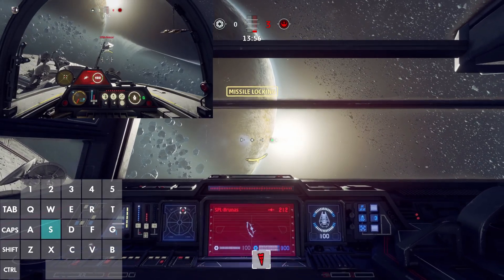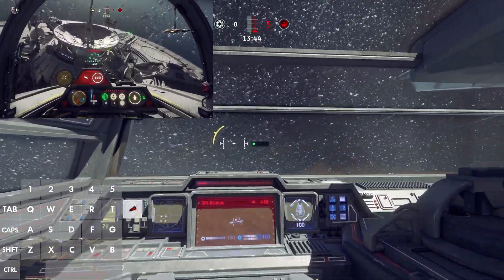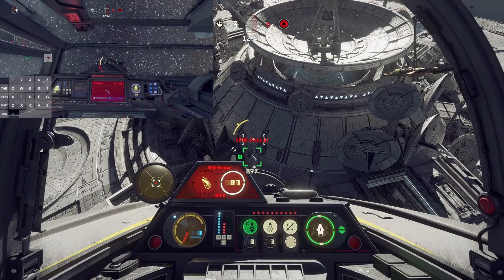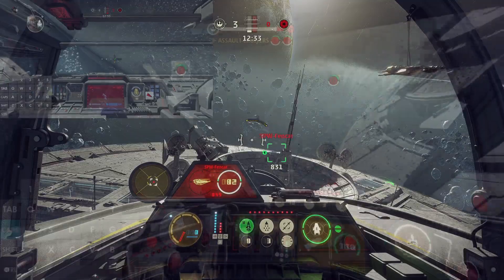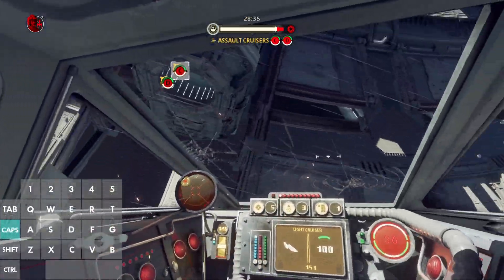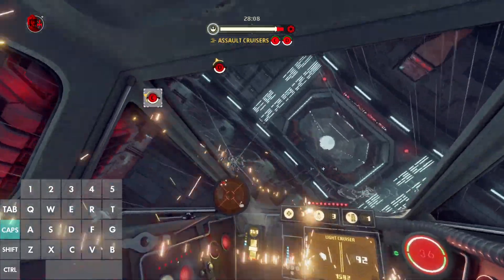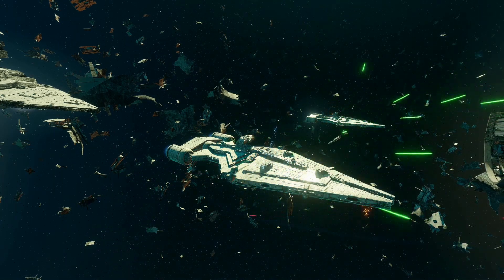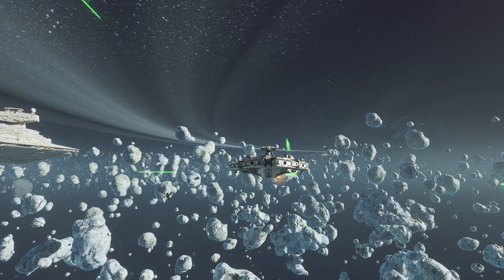THIS IS NOT A HACK - Multi-Drifting Tech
Spacebar is boost, capslock is drift.

If you ever wanted to know how easy it can be to break a game, this is how easy. This tech requires keyboard inputs, and is impossible on consoles.